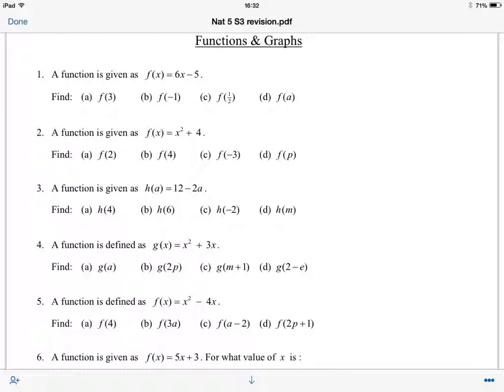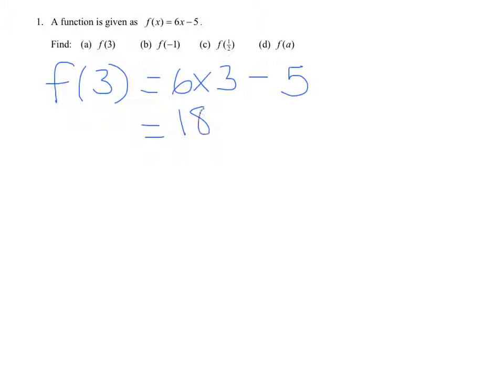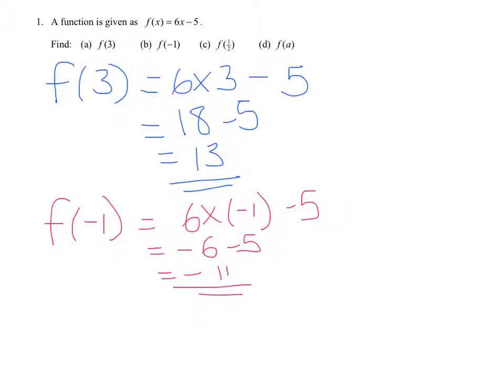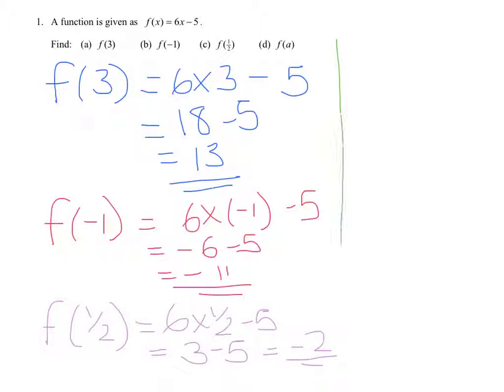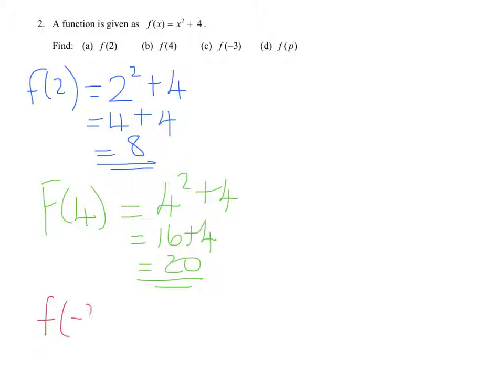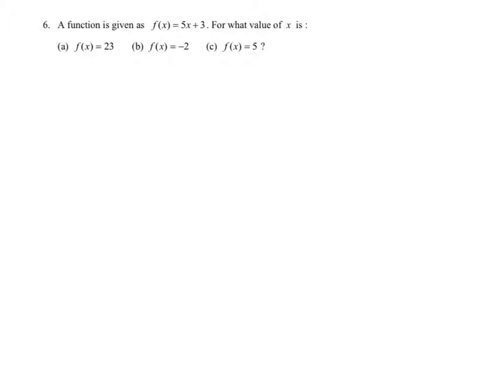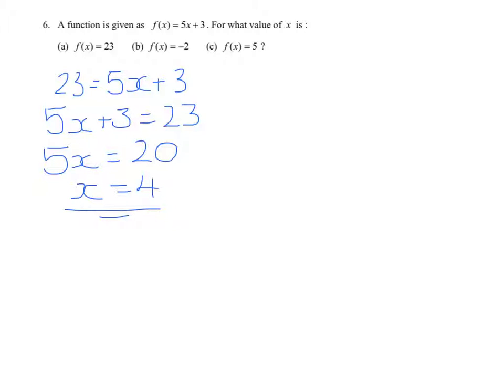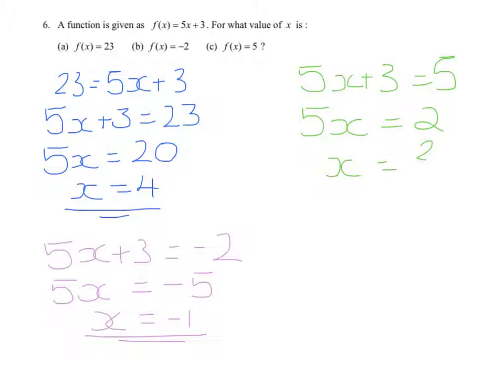function notation basic